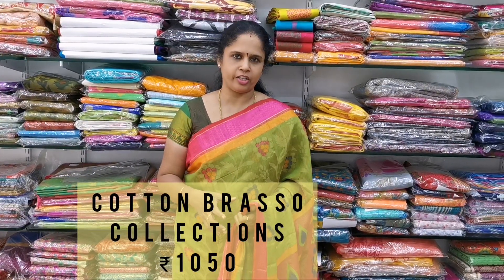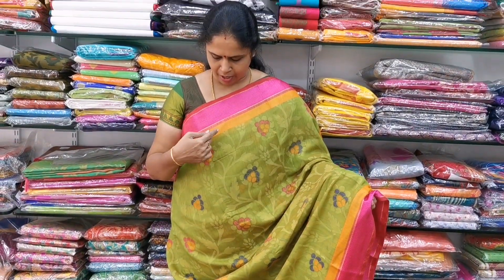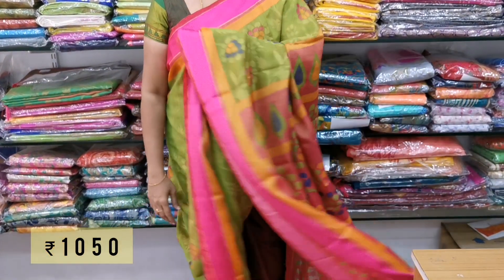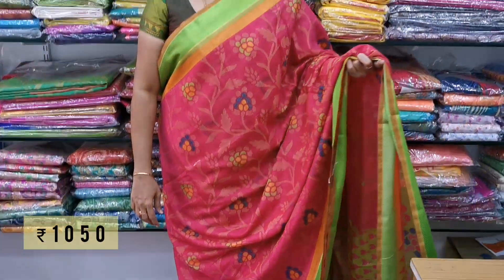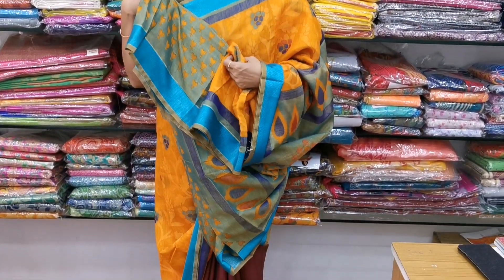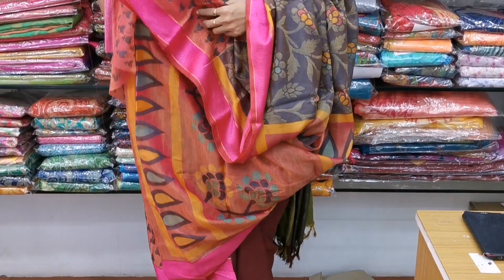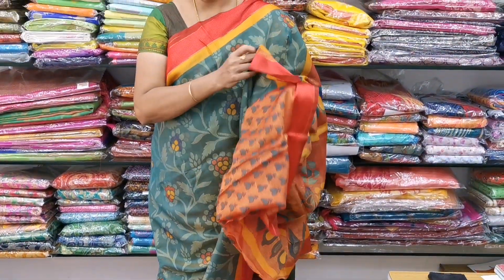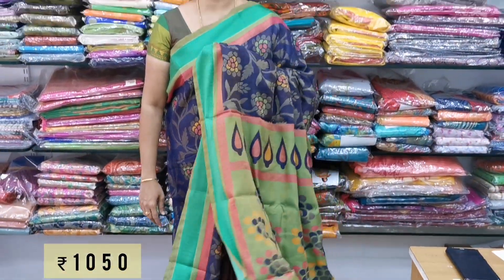Fancy cotton Brasso sarees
Address :No 63, mounasami madam Street, ambattur, Chennai 53

No 248 /2 kaliamman koil Street, virugambakkam, Chennai 92